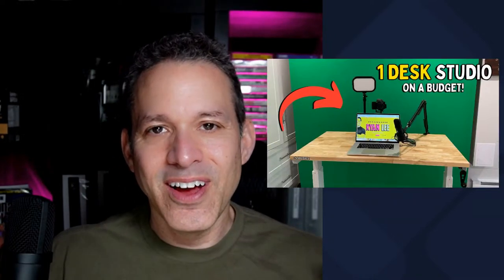One Desk Youtube Studio Equipment List (UNDER 1K)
Want to build your stress-free (and fun!) dream business without the cheese or the sleaze? Join thousands of entrepreneurs in our FREE group

Here's my complete one desk portable youtube studio setup and equipment list.

Sony EV-10 (camera)

Batter Adapter for Sony EV-10

Raleno 15W (light)

Moano 192khz (mic)

Raubay 78.7 (greenscreen)

Husky 46" Work table (desk)

I hope you enjoyed this.

I can't wait to see your next video!